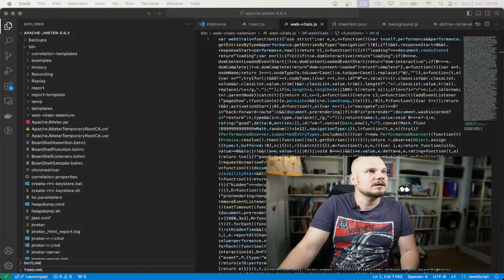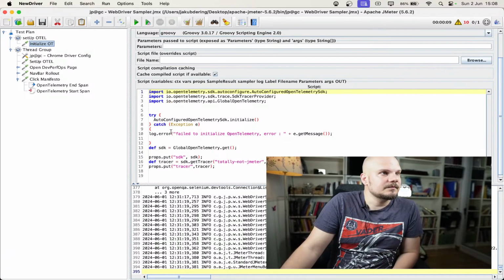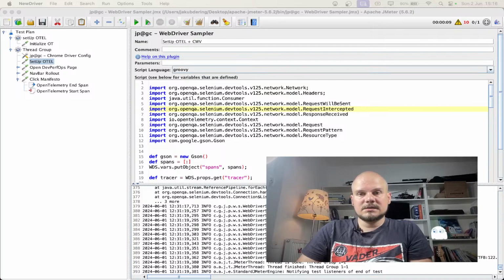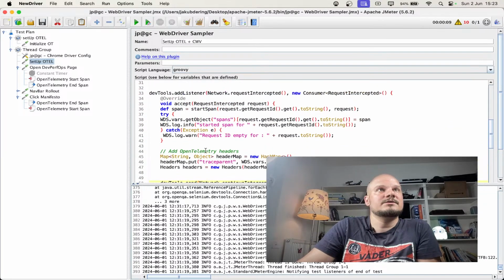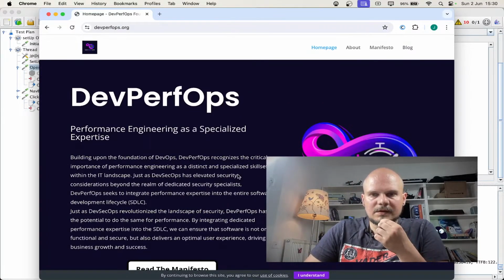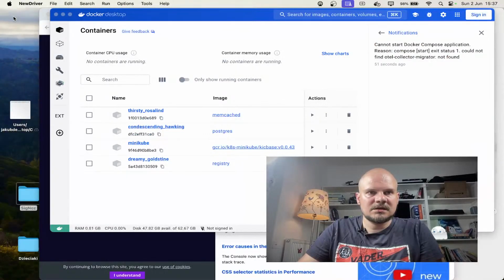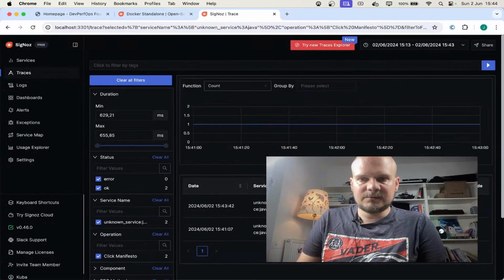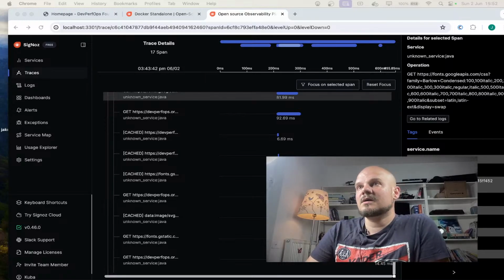Perfluencer – Core Web Vitals and OpenTelemetry in JMeter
Looking at Core Web Vitals and options to integrate them with JMeter